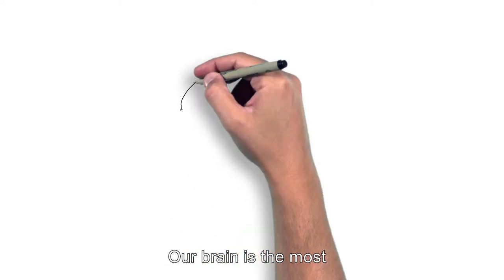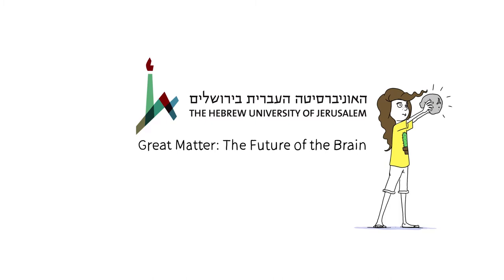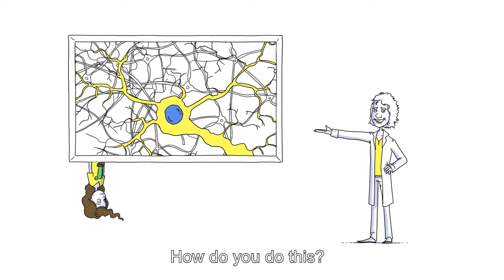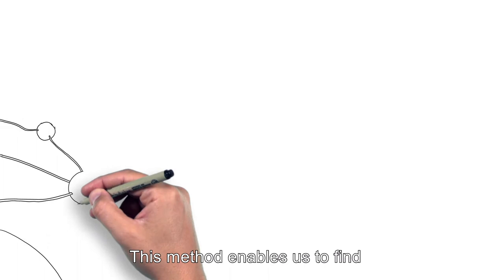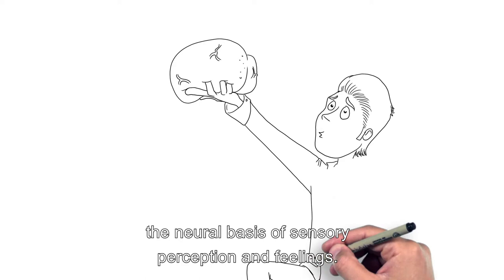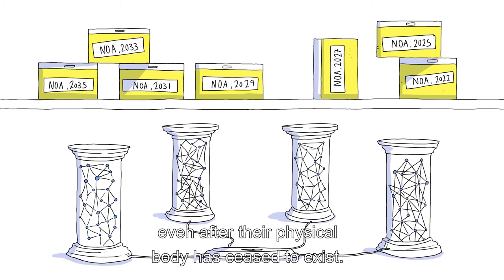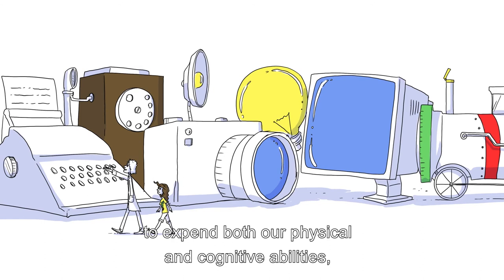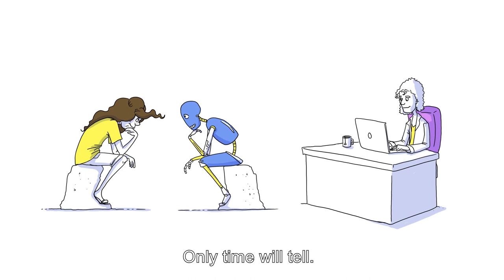Great Matter The Future of the Brain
Digital processing capabilities have reached such a high level that scientists at the Hebrew University’s Edmond & Lily Safra Center for Brain Sciences were finally able to build a mathematically accurate model of a mouse’s brain. What does that suggest about the future of the human brain? What will the future look like if we could treat cerebral disorders and operate machines using nothing but our minds? Prof. Idan Segev takes a moment to explain.